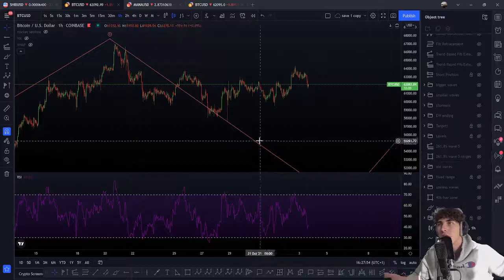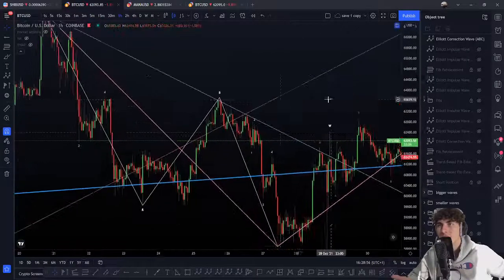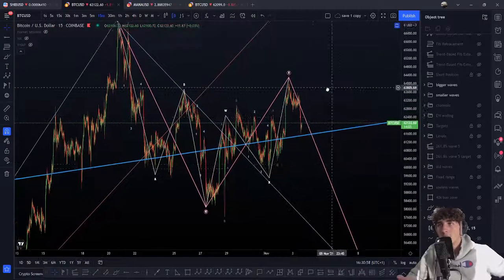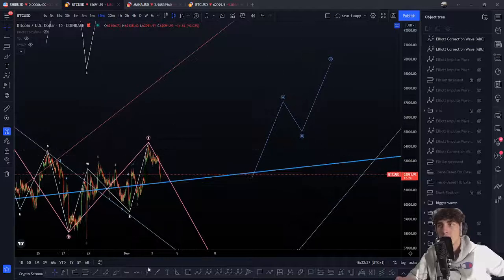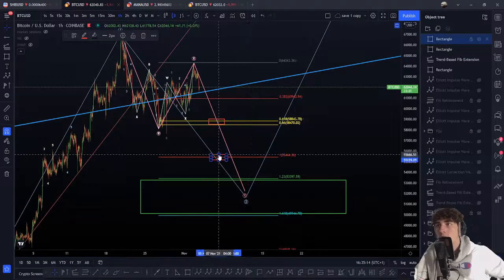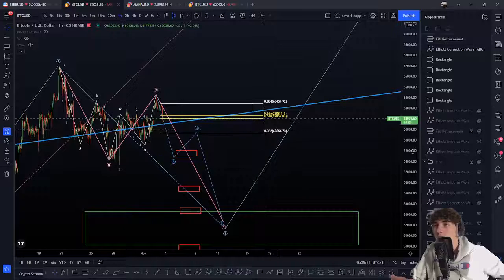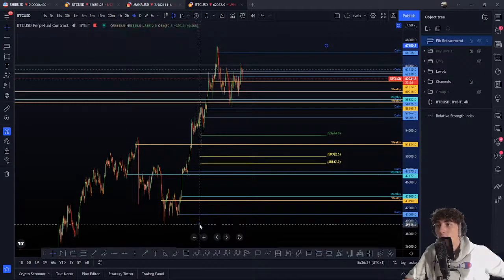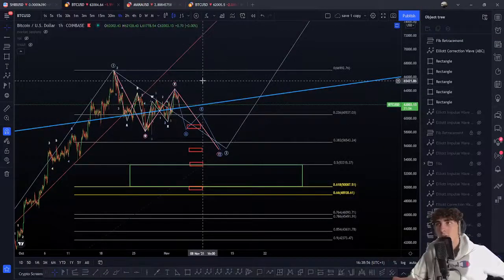YOU SCARED ?? ELLIOTT WAVES UPDATE | BITCOIN (BTC) TA